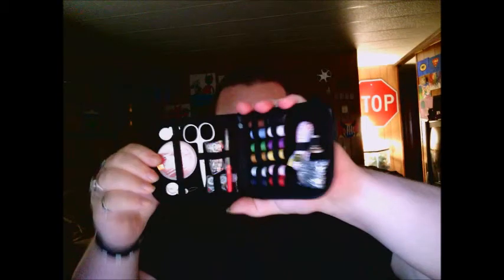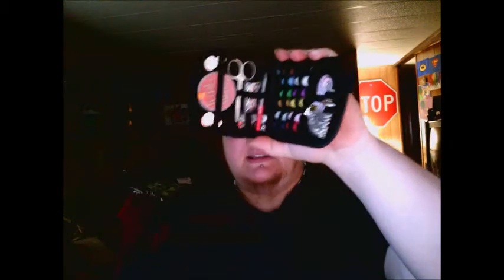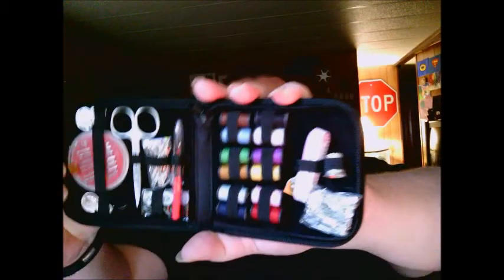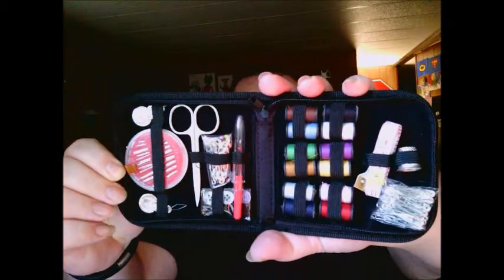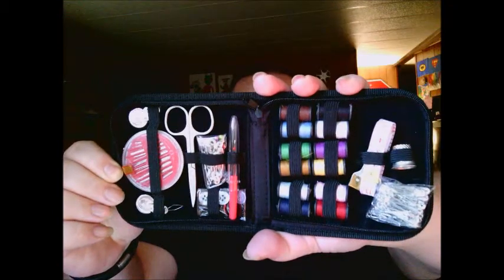sewing gear review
This is an amazing little sewing kit, its not like those cheesy ones that you can get at the dollar stores. It is the perfect size to keep in your purse, backpack, or briefcase.

Do you have a product you would like me to try out?